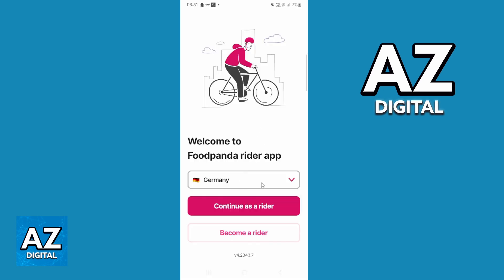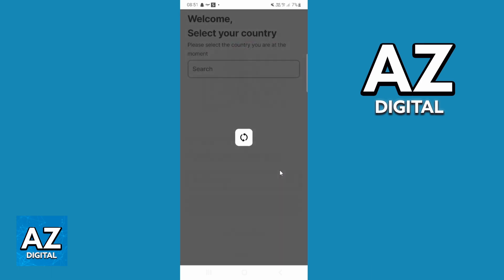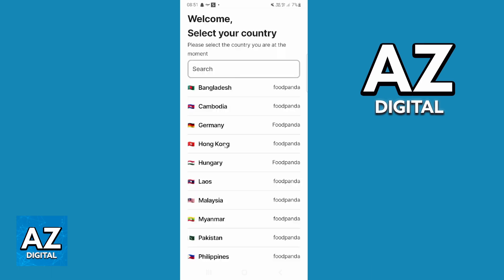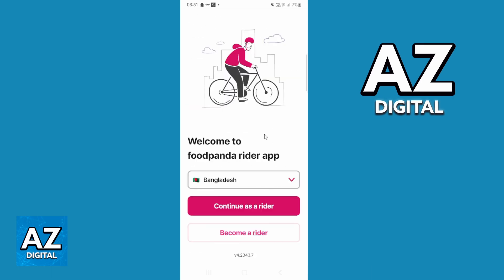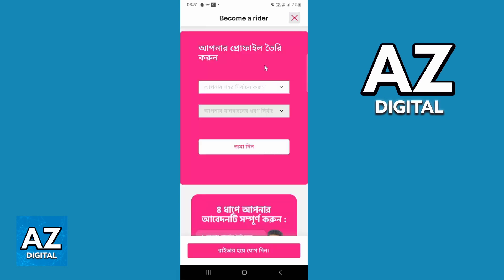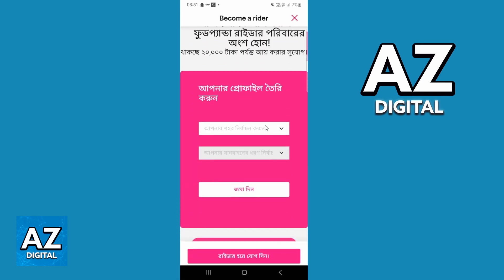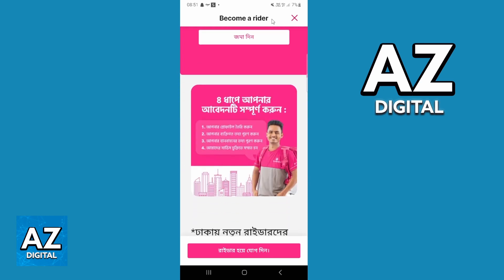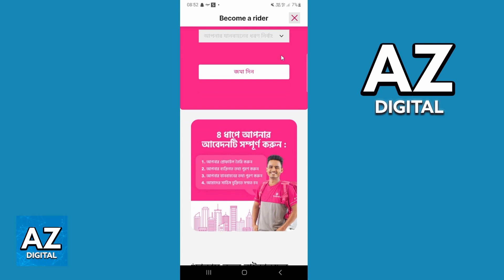How To Create Foodpanda Rider Account (2025)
In this video I will clear your doubts about how to create foodpanda rider account, and whether or not it is possible to do this.

Welcome to the video: How To Create Foodpanda Rider Account (2025)